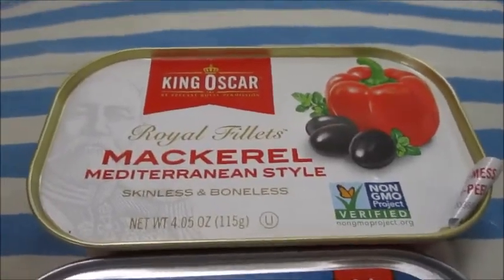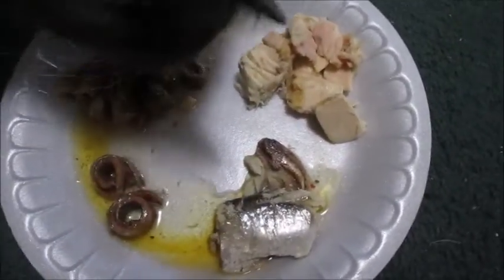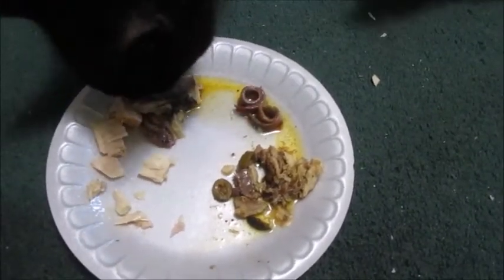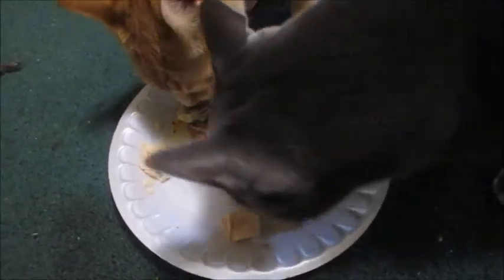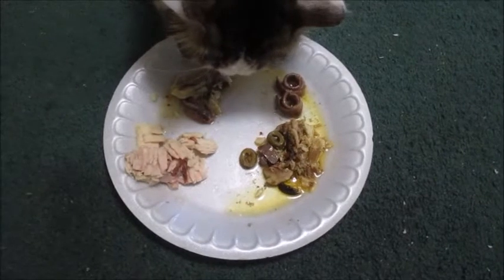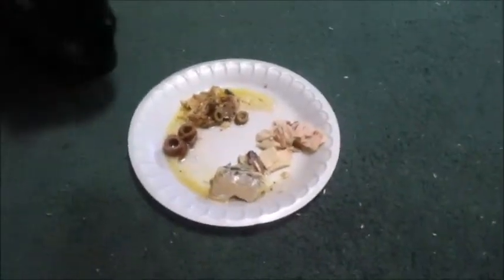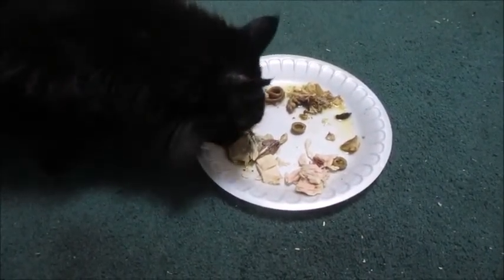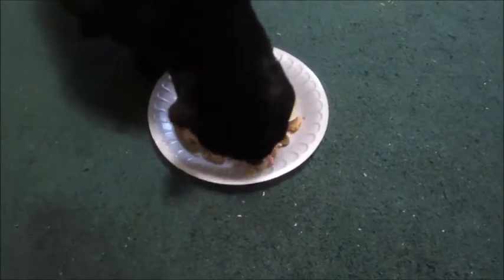Which Do Cats Prefer Bumblebee Albacore Tuna Anchovies Sardines Mackerel Fish Special Treat Canned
We compared four different canned fish brands to see which our cats preferred.